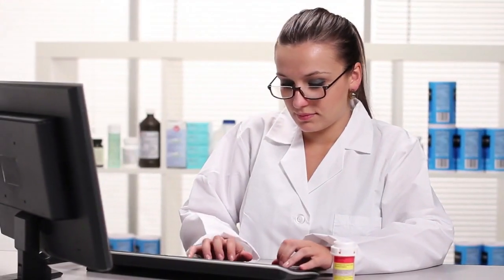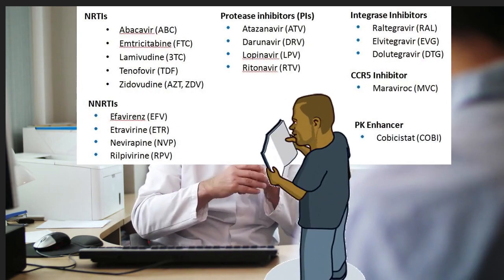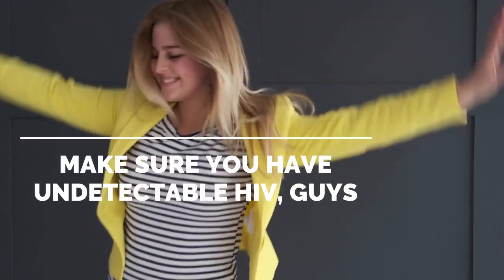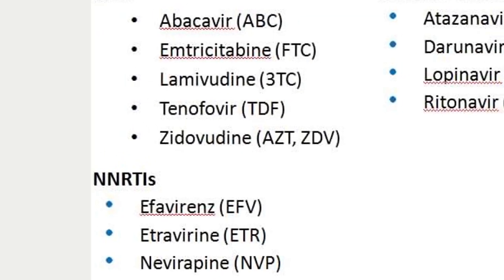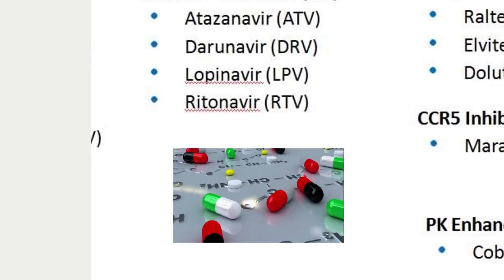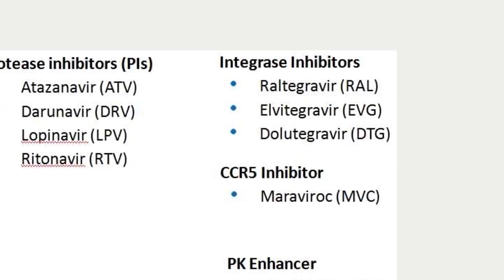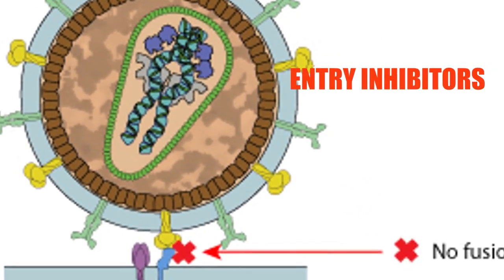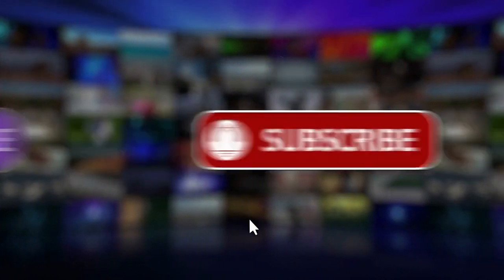antiretroviral drugs list and HIV treatment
There are many antiretroviral drugs list and HIV treatment aimed to eliminate your HIV from blood to undetectable viral load. People usually obtain undetectable HIV in 3 to 6 months. Antiretroviral drugs list include protease inhibitors, integrase inhibitors, reverse transcriptase inhibitors and many other HIV treatment drugs.